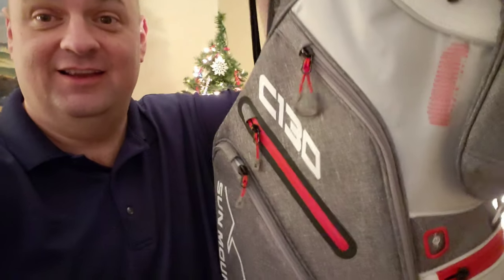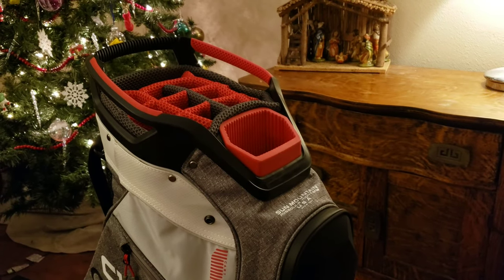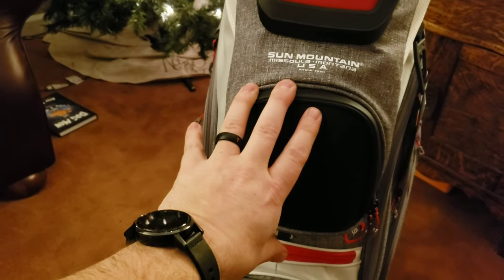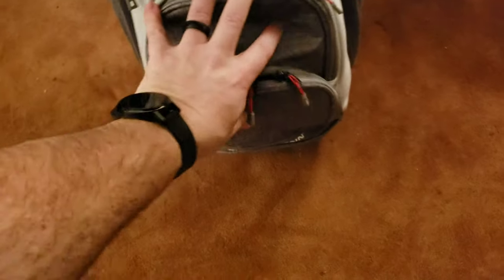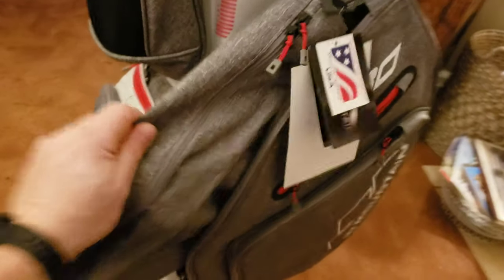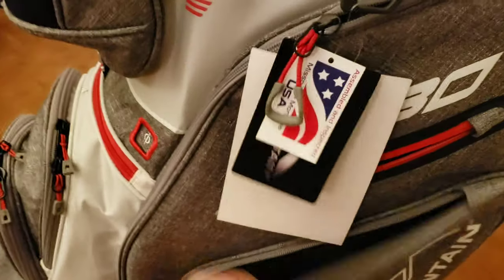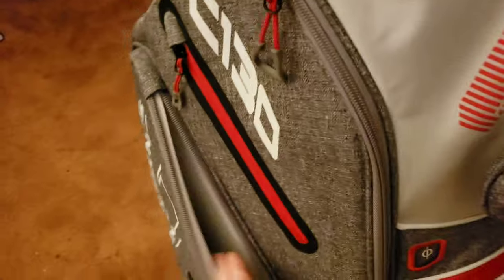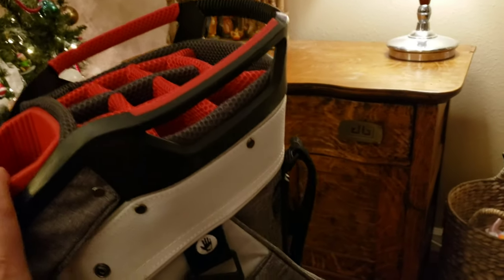Equipment Preview: Sun Mountain Sports C130 Cart Bag (2018)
After my leg surgery last spring, I picked up a push cart to get me back on the course faster. What I found was that I actually played better not having to lug my Wilson Staff Ionix bag (and all the goodies inside it) around for 18 holes. In fact, my back felt so much better, I didn't even feel the need to take days off from playing any longer.

Of course, with new ways of carrying clubs comes new needs and different wants in a bag,. After checking out the options and deals, I chose the Sun Mountain Sports C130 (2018 model) cart bag.  Here are my initial thought on it and how you can get one too!

2018 Sun Mountain C130 Cart Bag

Full C130 Selection